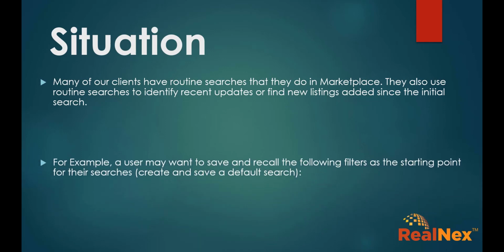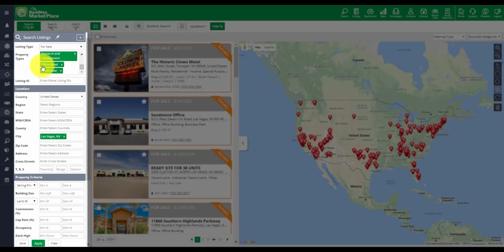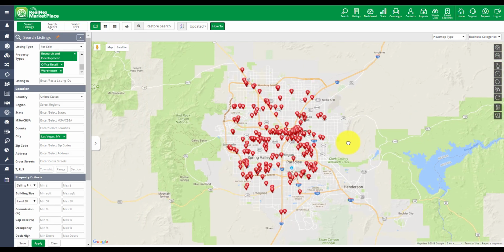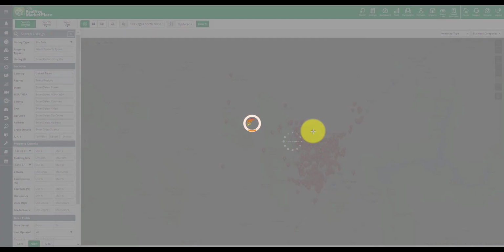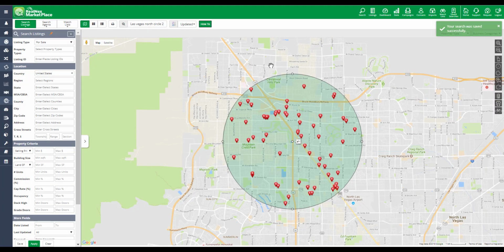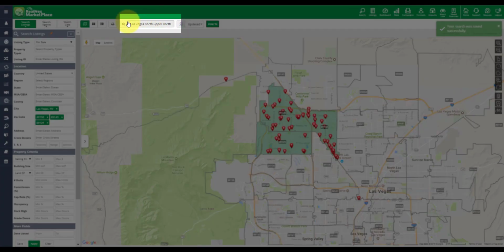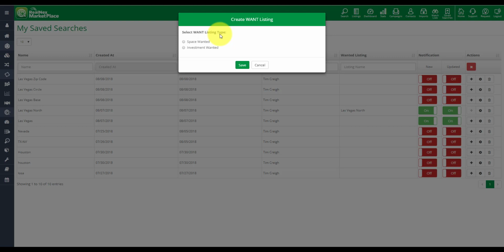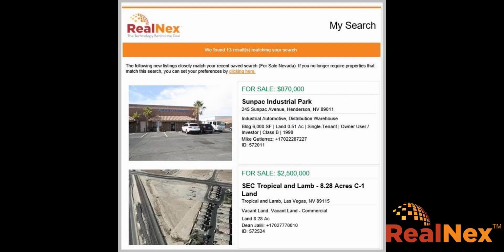Saved Searches with Update Notifications